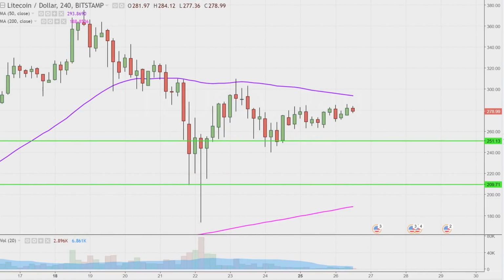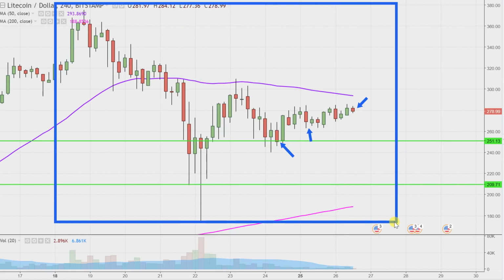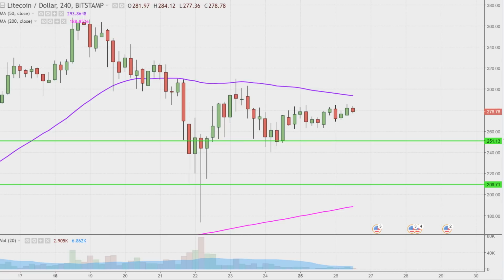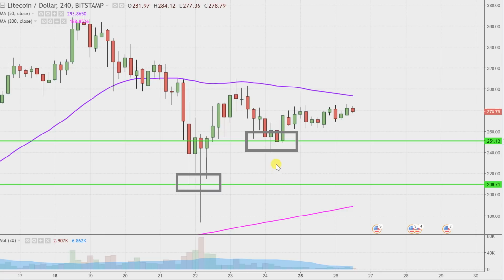Litecoin - Chart Technical Analysis for 12-26-17